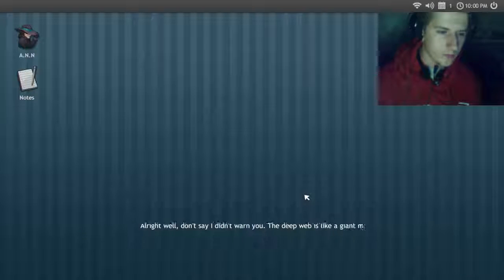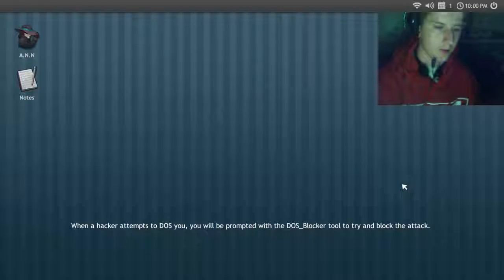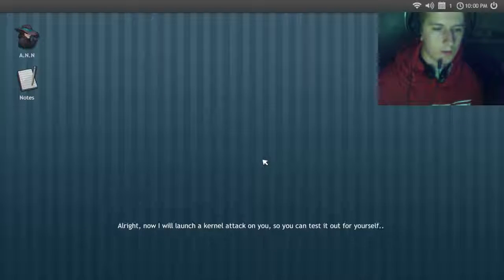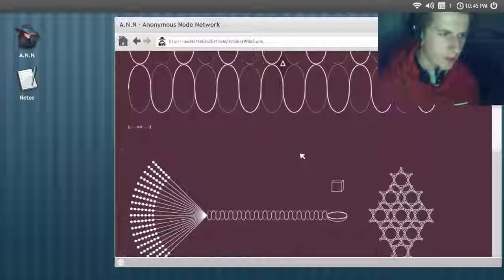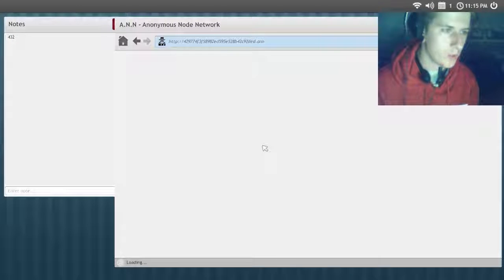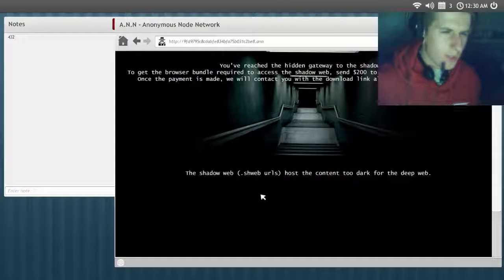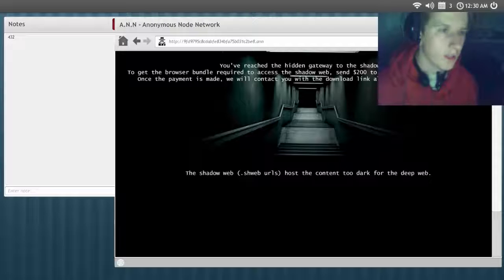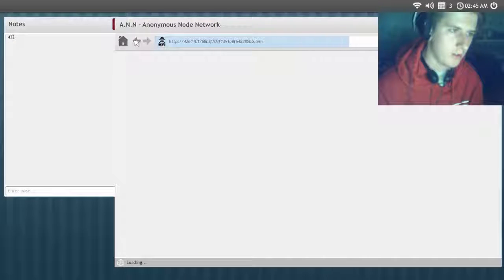WELCOME TO THE GAME #1 | '' WELCOME TO HELL'' W/ FACECAM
Watch as I literally shit myself and make weird noises, overall a good game!